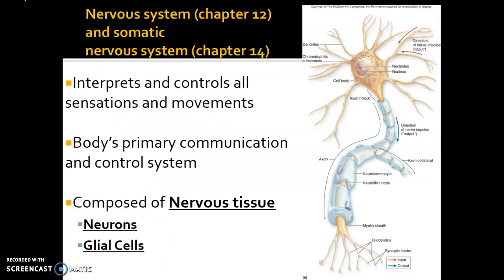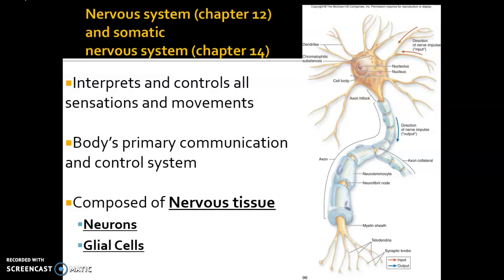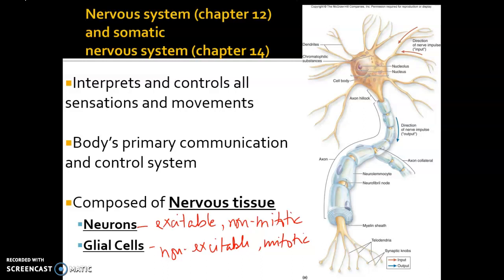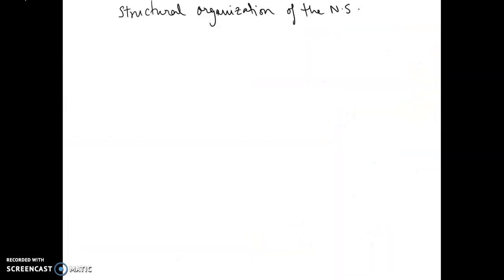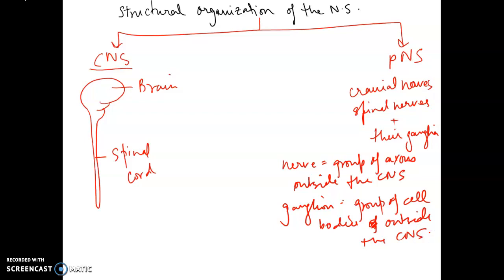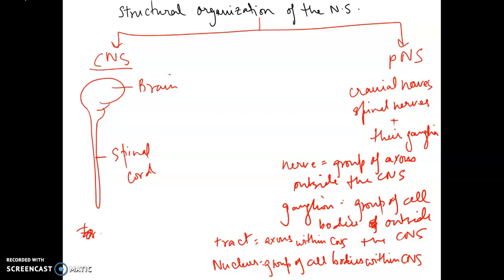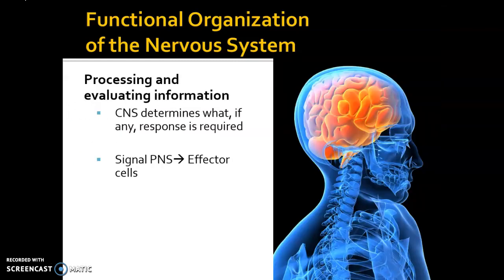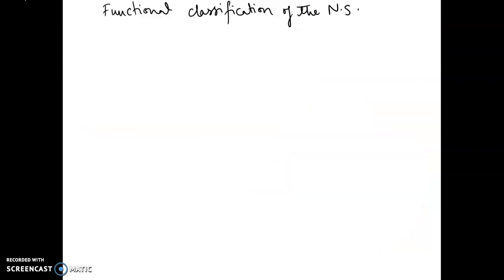Nervous system part 1